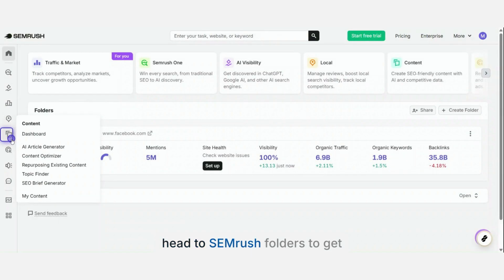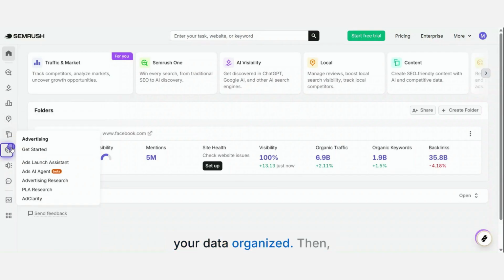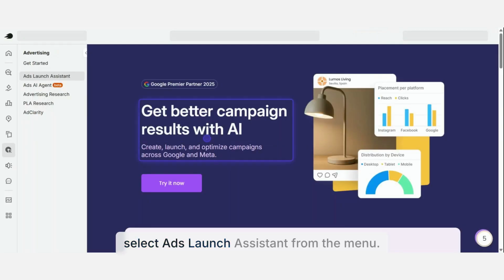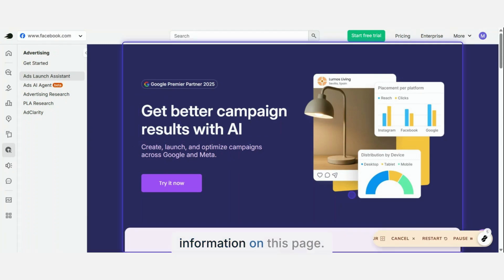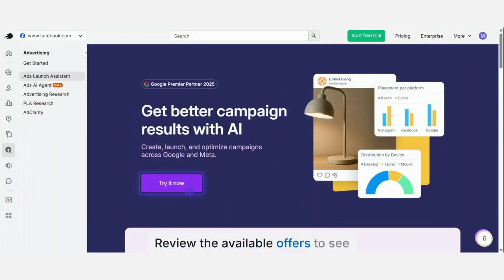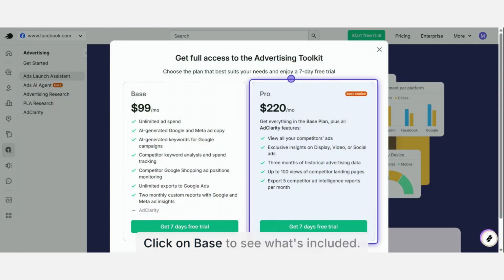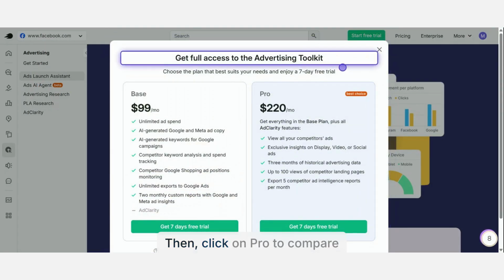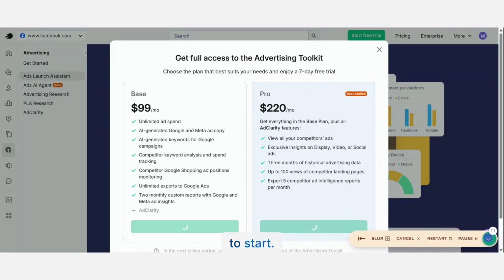How to Get Better Campaign Results with AI with Semrush (Easy Guide)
In this video, we discuss how to get better campaign results with AI with Semrush, focusing on the Ads Launch Assistant. We walk you through the process of setting up a data-backed campaign, exploring the Advertising Toolkit plans, and using AI to optimize your Google and Meta ads. Whether you're looking to improve campaign performance or streamline your ad creation, this guide covers everything you need to know.

00:00 Introduction to Boosting Campaign Performance
00:19 Accessing Semrush Ads Launch Assistant
00:43 Exploring Semrush Advertising Toolkit Plans
00:55 Conclusion and Feedback